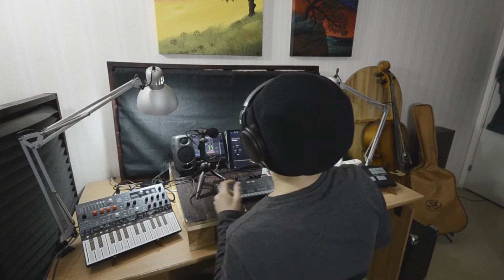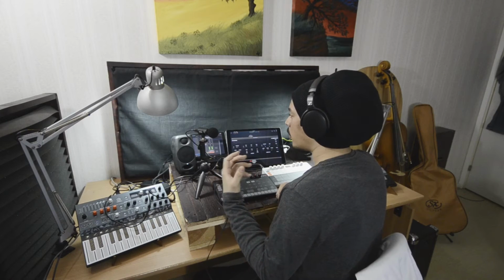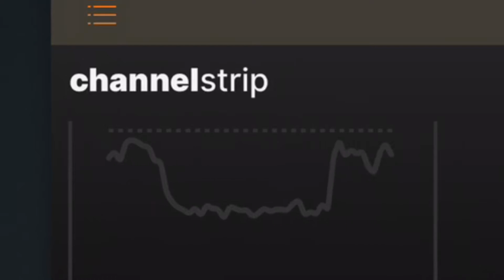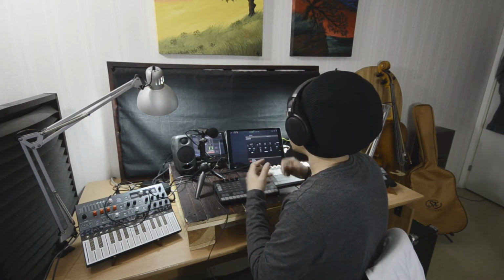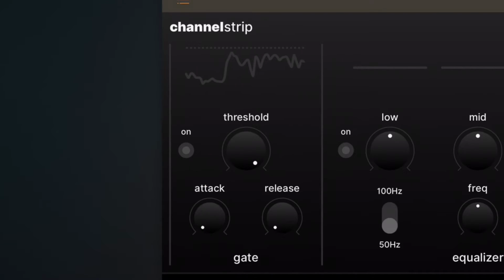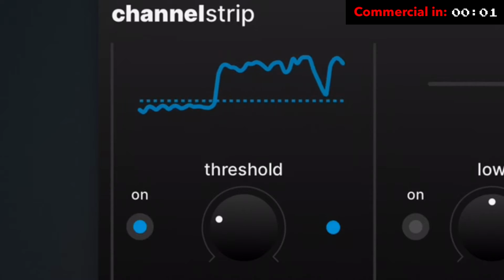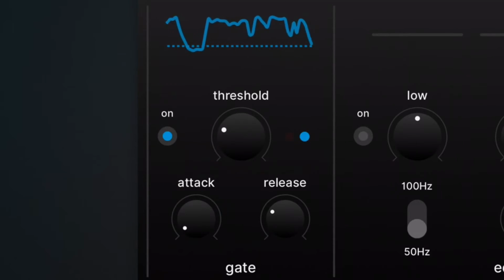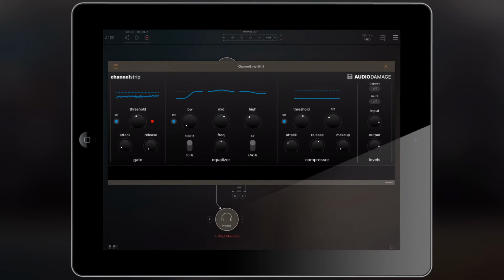What is a NOISE GATE and how do you use it? | Audio Damage Channel Strip - haQ attaQ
What is a Noise Gate, what is it good for and how do you use them? These are questions that I am attempting to answer with the help of Channel Strip, an AUv3 app from Audio Damage. Tired of that annoying background noise? Well check this out!